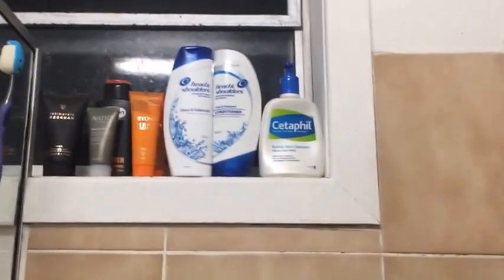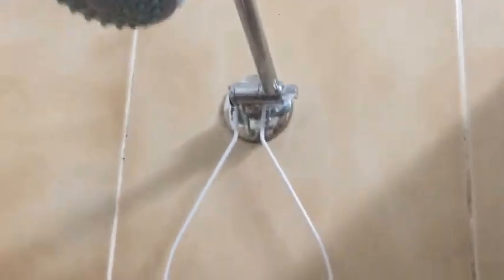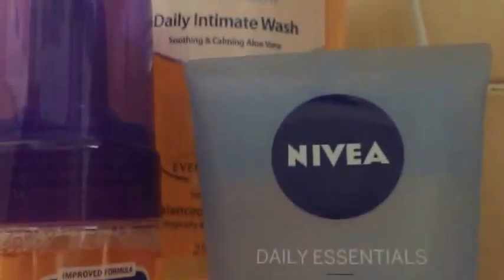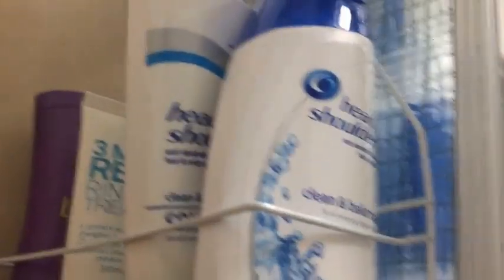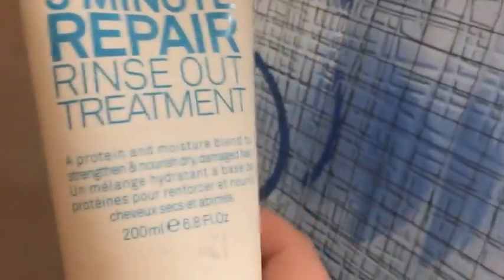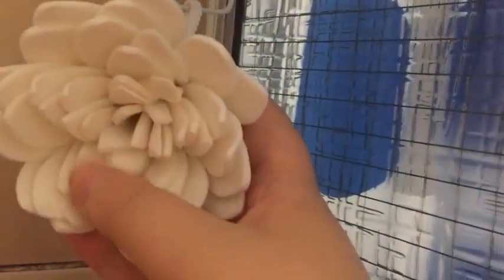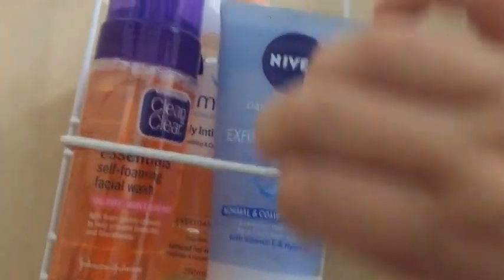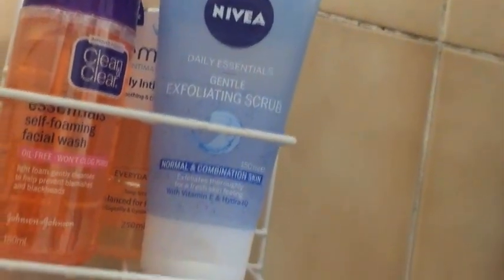What's In My Shower * Dreamweaver Life *